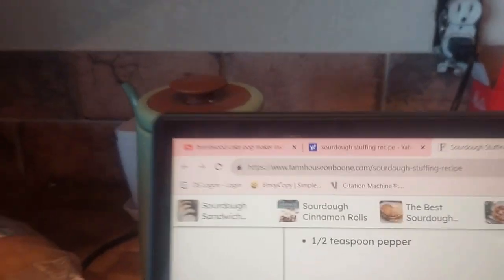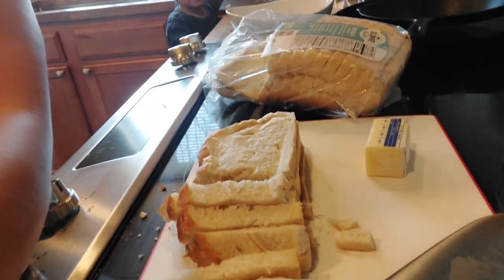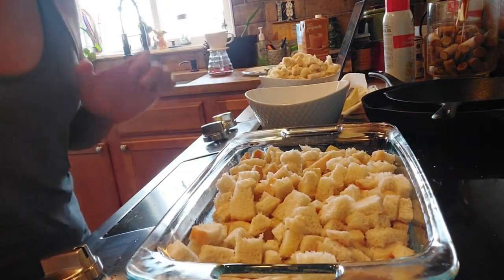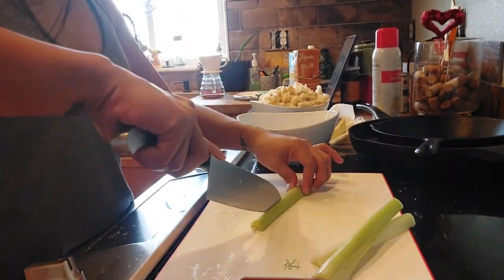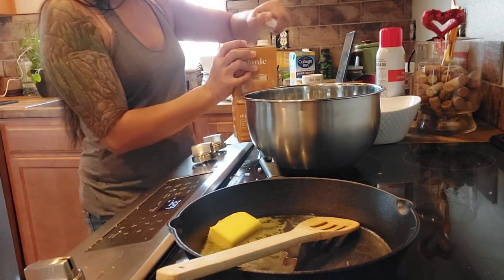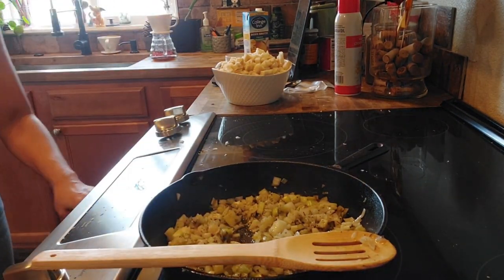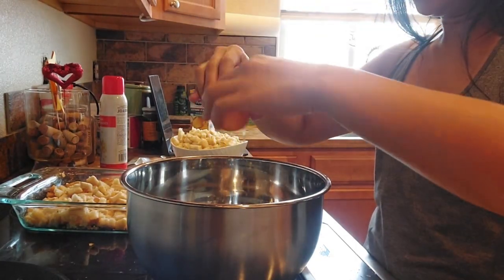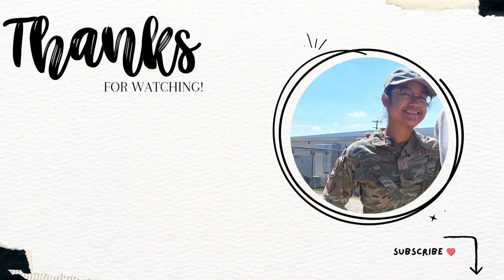Making Sourdough Bread Stuffing // 3.23 Vlogmas